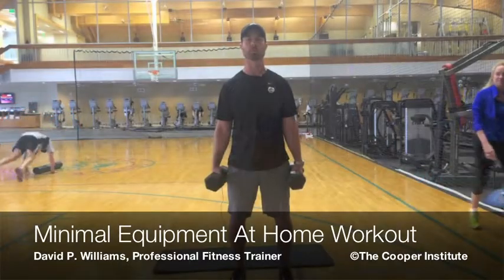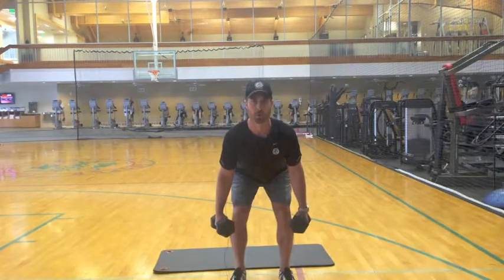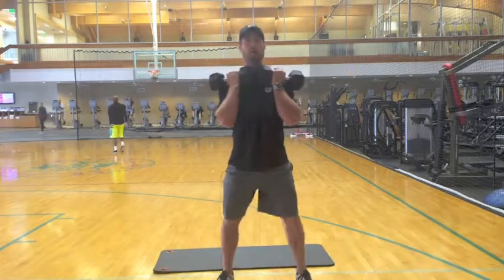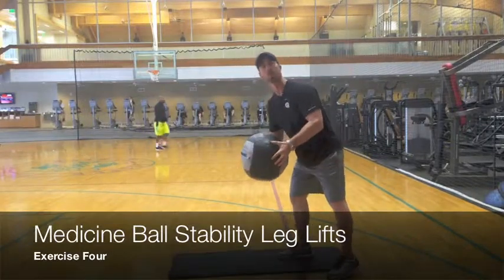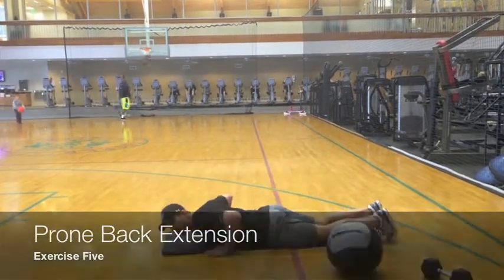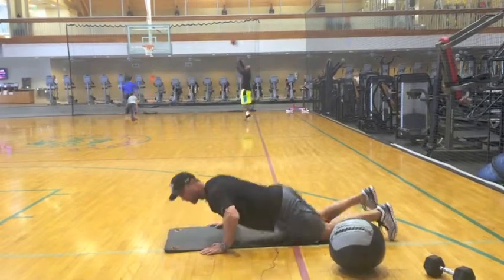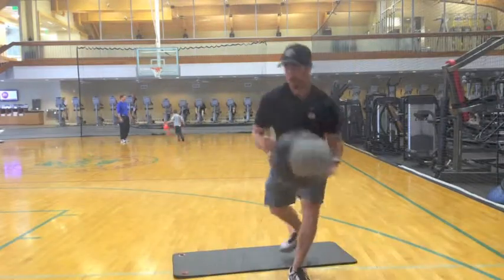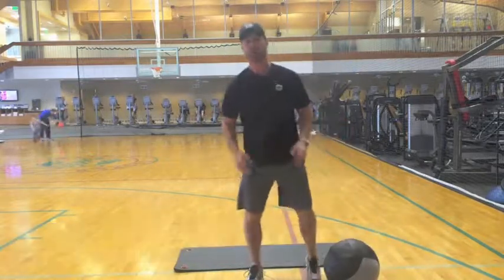Minimal Equipment At Home Workout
Complete a workout at home or at the gym using only a set of dumbbells and medicine ball with the following exercises:
- Dumbbell Squat, Curl to Overhead Press
- Dumbbell Bent Over Row
- Dumbbell Front Squat
- Medicine Ball Stability Leg Lifts
- Prone Back Extension